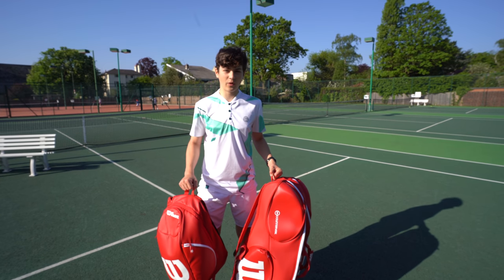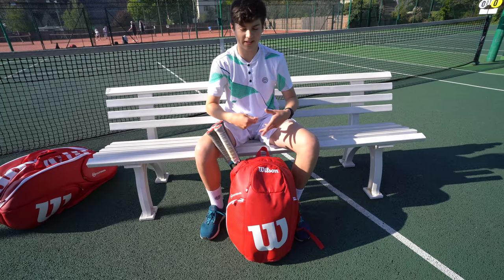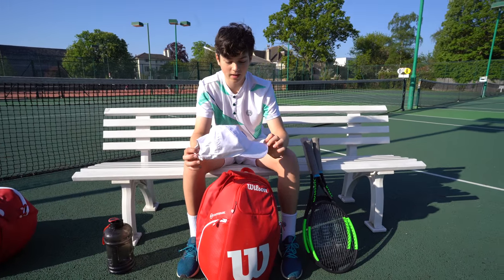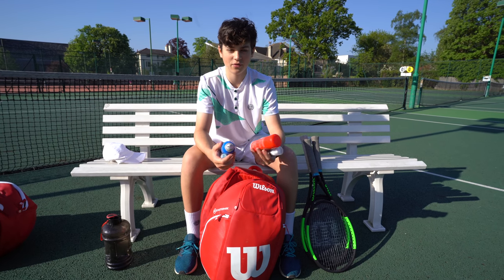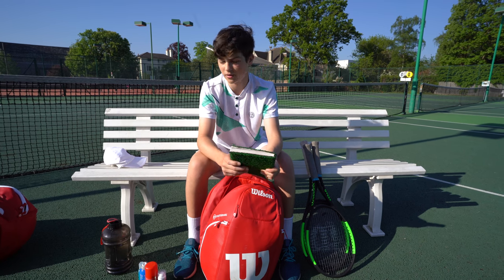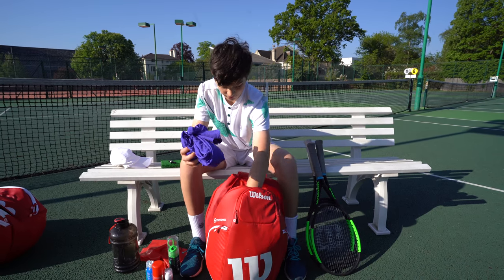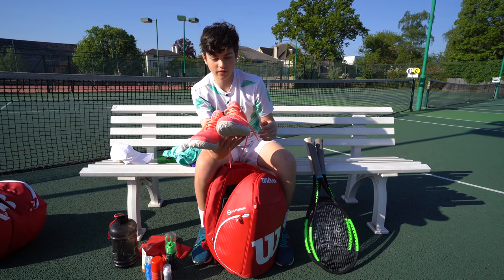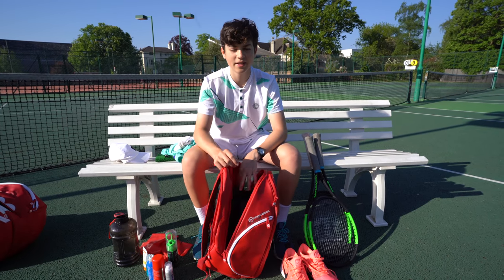British tennis - Felix tennis bag check | tennis brothers 2018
tennis channel wilson 2018